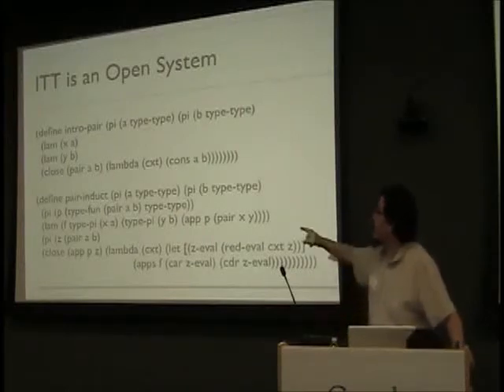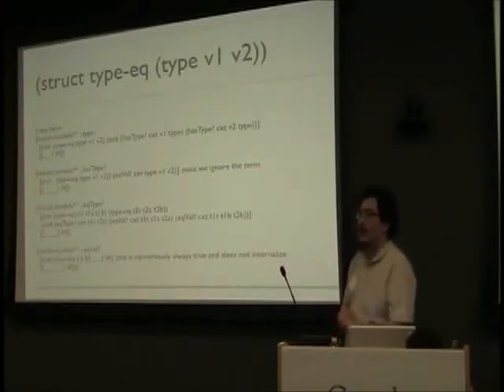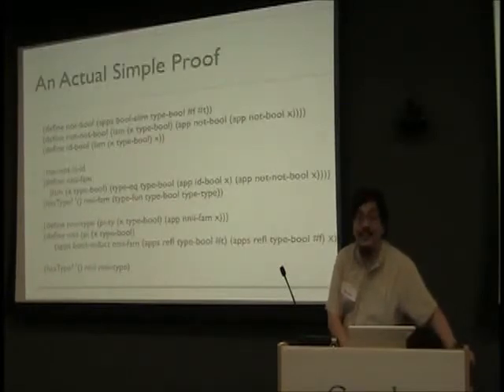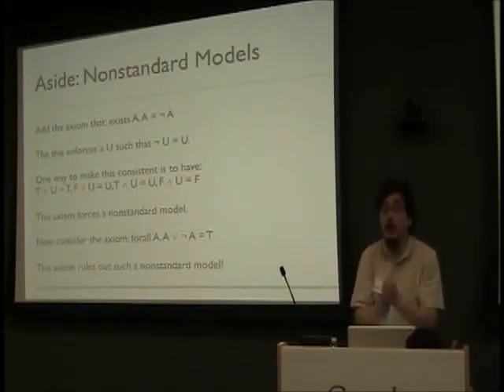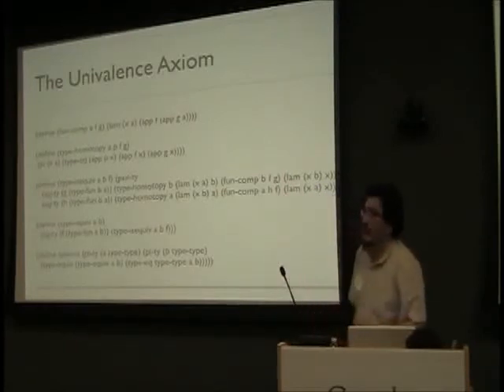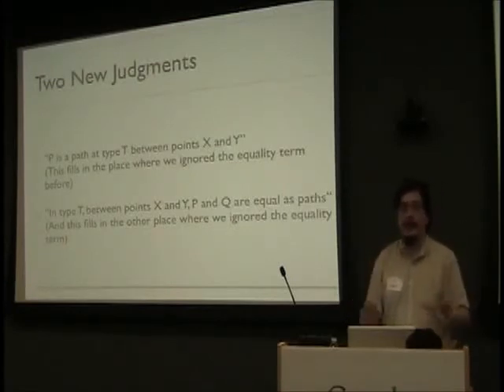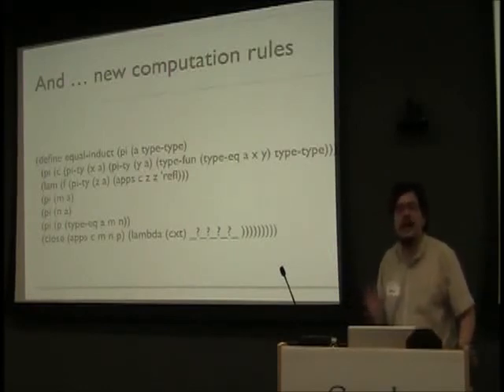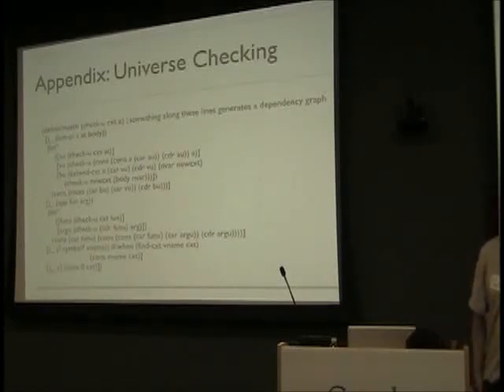From Scheme to Dependent Types in 100 Lines by Gershom Bazerman (Part 2)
From Scheme to Dependent Type Theory in 100 Lines

a.k.a. Lambda: The Ultimate Realizer

a.k.a. Homotopy Spaces: The Ultimate Extensional Realizer?

In this talk we will introduce Dependent Type Theory through the one of the typically nicest ways to understand anything at all — implementing it in Scheme! As it turns out, the untyped lambda calculus provides excellent raw material over which to construct a proof theory, based on the notion that a proposition may be verified through the construction of a lambda-term which realizes its meaning.

A dependent type theory can also be thought of as a programming language, and the system we develop, following Martin-Löf’s 1979 “Constructive Mathematics and Computer Programming” [1] can be thought of as a “little language” embedded in Scheme that comes with a system of judgments by which we can verify properties of our programs, and which includes a foreign function interface to the whole of mathematics.

We will point towards some questions that immediately arise when asking “what does it mean for some value to be equal to some other value” and “what does it mean for some type to be equal to some other type,” and consider some of the approaches to answering these sorts of questions. This invariably leads to the Univalence Axiom -- the proposition that equality is equivalent to equivalence.

We will then proceed to a sketch of the homotopy interpretation of type theory [2], in which the univalence axiom is validated. Finally, we will conclude some ideas of how we can understand the homotopy interpretation (and implement it) in light of the system presented.

The talk will be conducted using the racket variant of the Scheme language, making frequent use of pattern matching.

Biography: Gershom Bazerman is an organizer of the NY Haskell Users Group and the NY Homotopy Type Theory Reading Group, which has now been studying Homotopy Type Theory for over a year. He has given a fair number of talks on programming and mathematics, and enjoys trying to make apparently complicated things understandable.